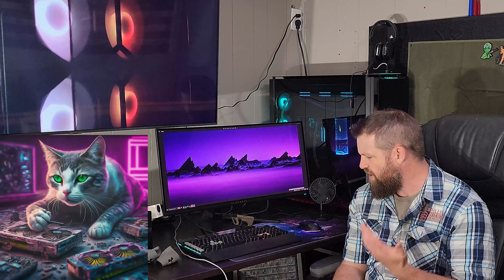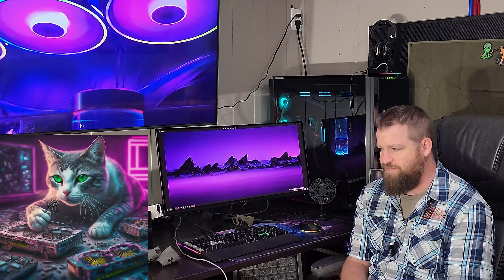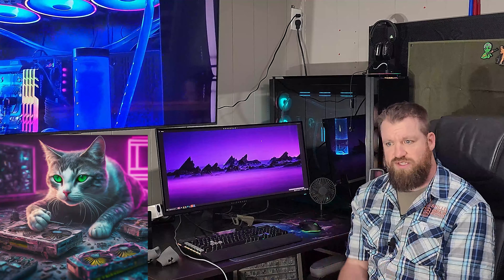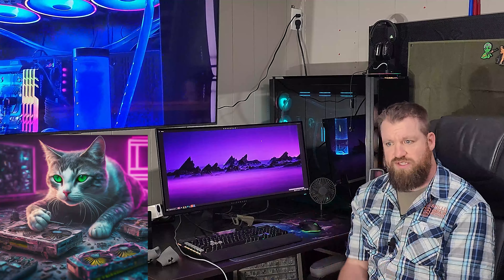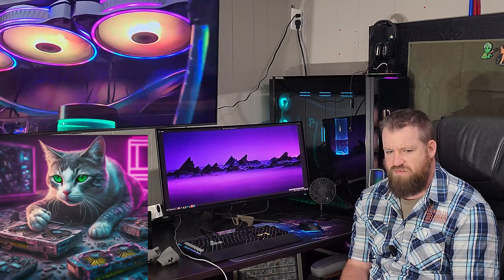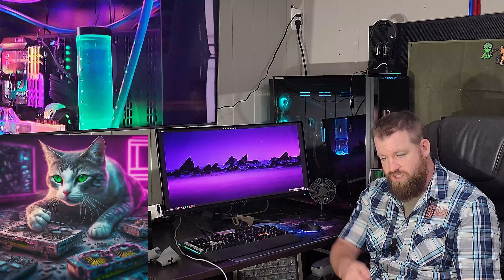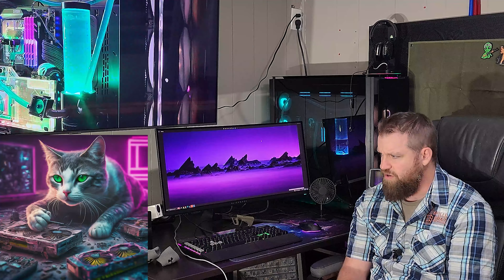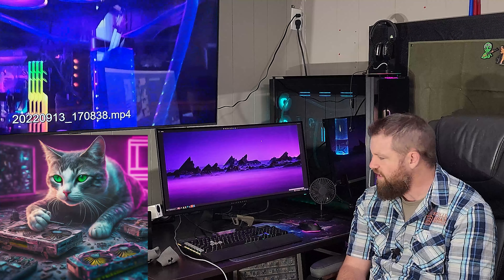Is PC Water Cooling Dying?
In this video I discuss the reasons that maybe water cooling a pc might not be needed or worth it anymore.

Pc Specs
AMD Ryzen 7 7800X3D
G.Skill Trident Z5 Neo RGB Series 32GB DDR5-6000
Gigabyte NVIDIA GeForce RTX 4080 Super
ASUS X670E-F ROG STRIX